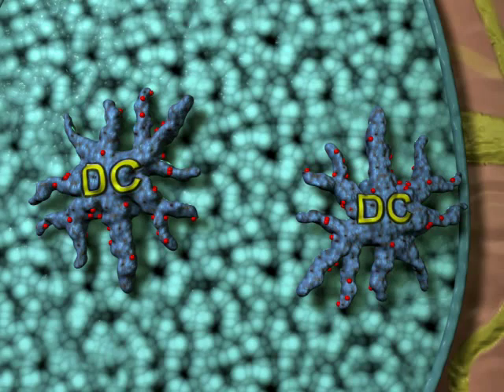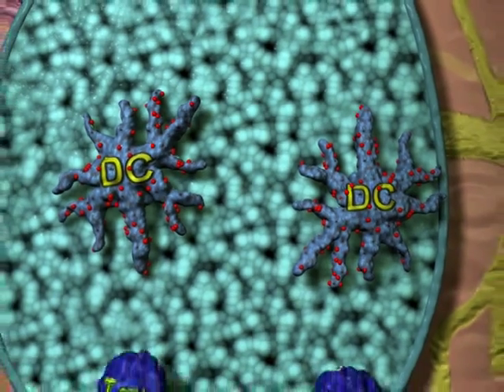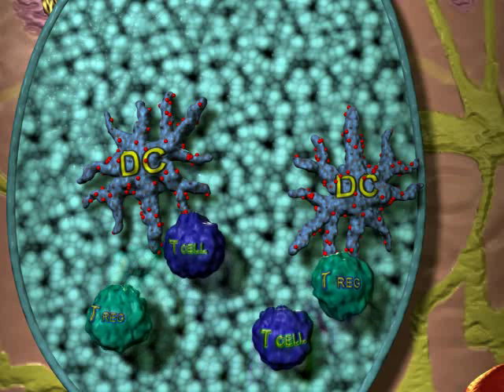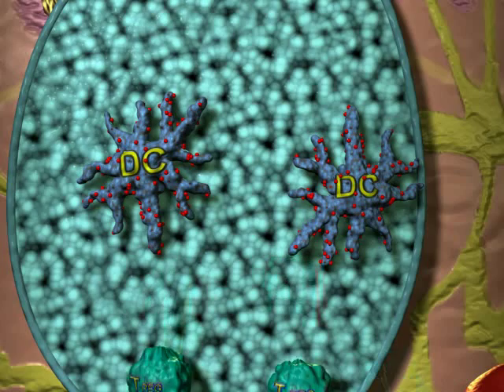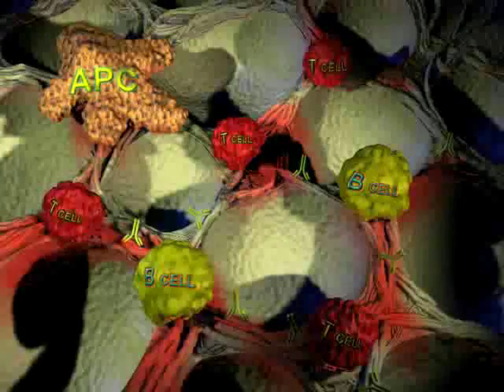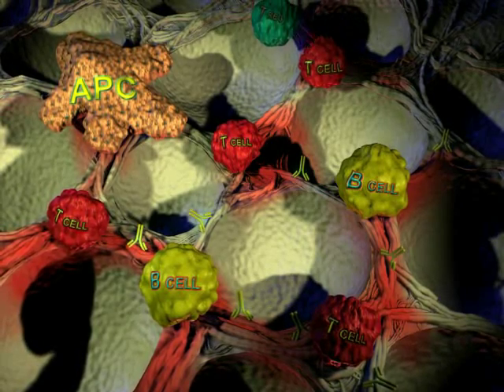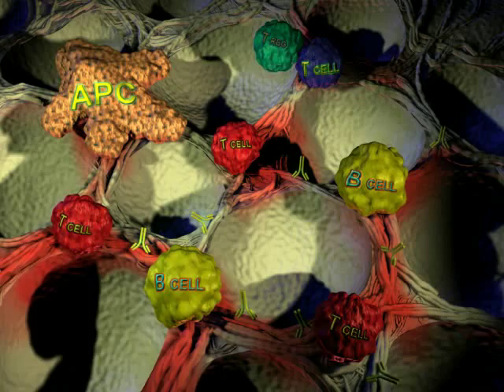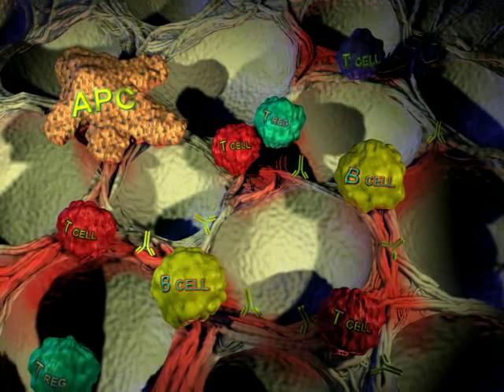Antigen-Specific Strategies for Auto-Immune Disease Treatment: Oral Tolerance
ImmuneWorks' research and product development initiatives focus exclusively on serious autoimmune diseases of the lung, specifically, lung transplant rejections and idiopathic pulmonary fibrosis (IPF) . The biotechnology company's progress is based on a scientific discovery of a common autoimmune pathway that underlies these diseases. Through its scientific discovery, ImmuneWorks is actively developing novel antigen-specific therapies and complementary diagnostic tests.